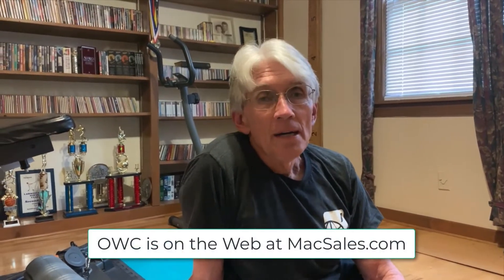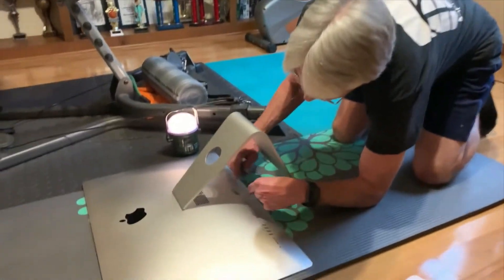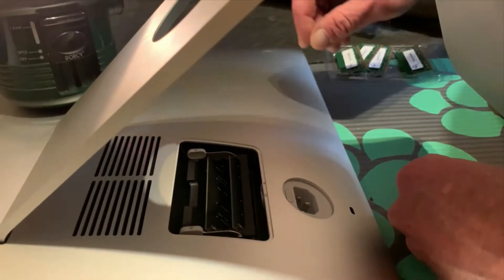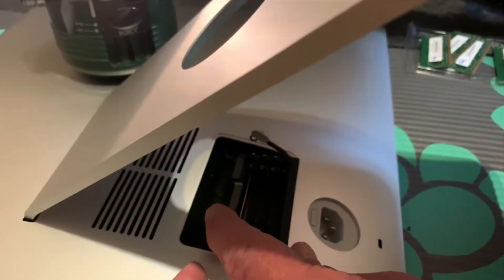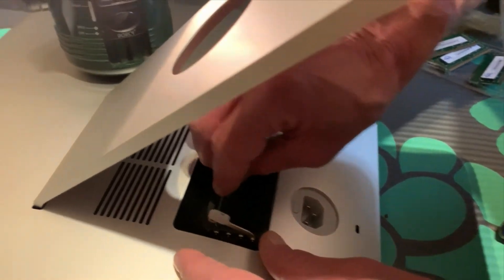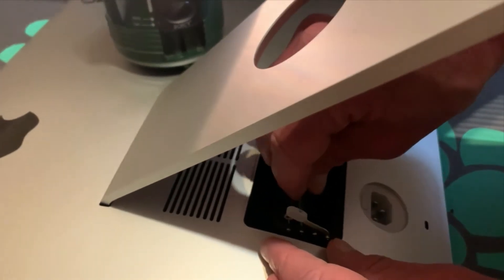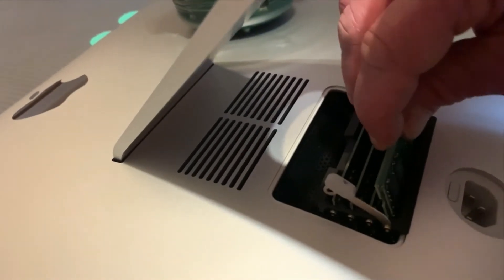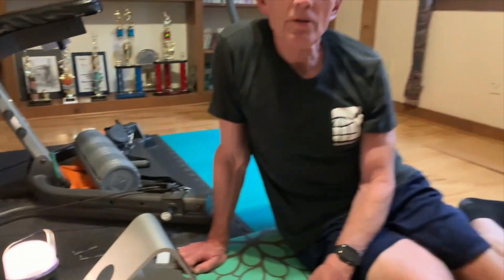How To Install OWC RAM Upgrades In The 2019 27-inch iMac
Have a new 2019 27-inch Retina 5K iMac? If you do -- or if you're thinking about getting one -- you can save a lot of money by purchasing the iMac with minimum installed memory (RAM), then upgrading it yourself.

It's extremely easy to do with RAM that you purchase from OWC (MacSales.com), and in this short video Apple World Today contributing editor Dennis Sellers shows you how it's done.

For more how-to information, news, and reviews, visit us on the web